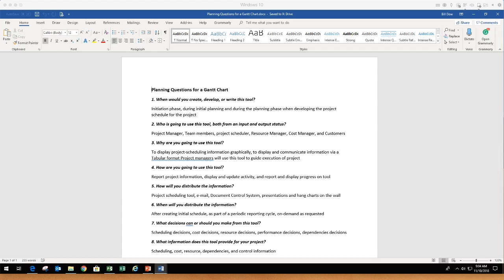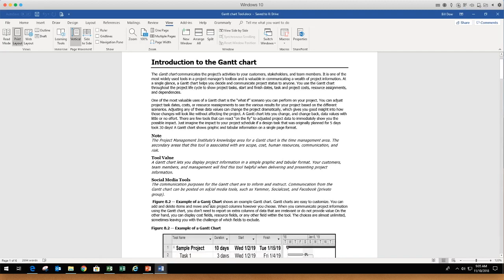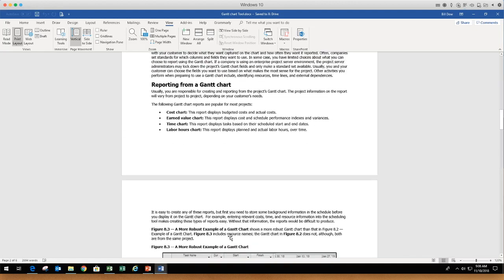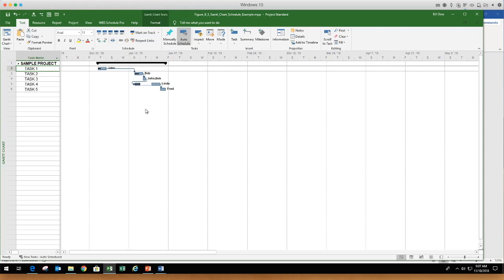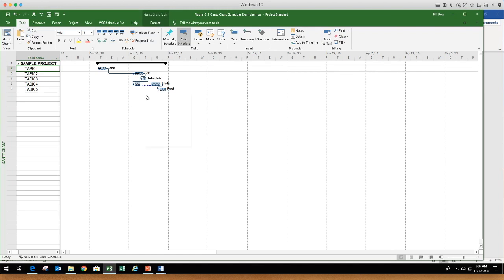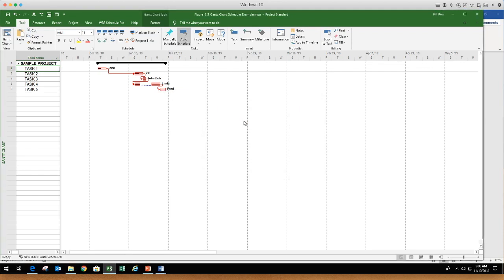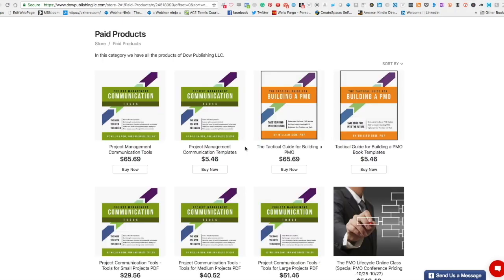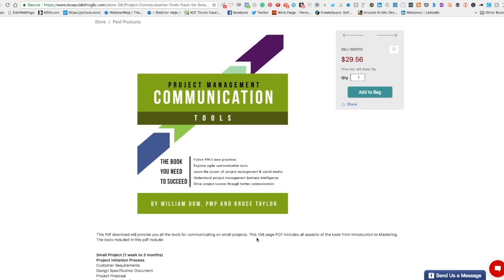What every project manager must know about using and masting a Project Gantt Chart!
A project Gantt chart is used to graphically display information about your project schedule. For people that are more comfortable with reading a project schedule with graphical preference, this tool is for you! Project Managers use a Gantt Chart throughout the life of the project.

Let me know what you think about the video.

Looking for a tool that can help you? Check this link.